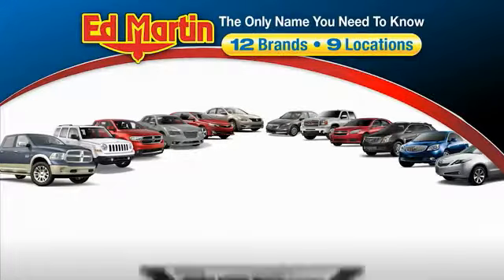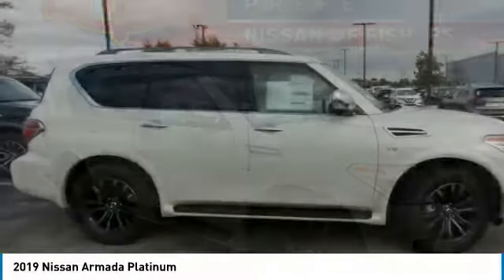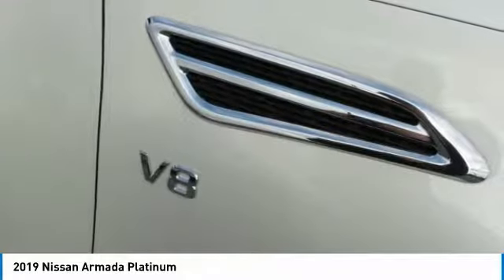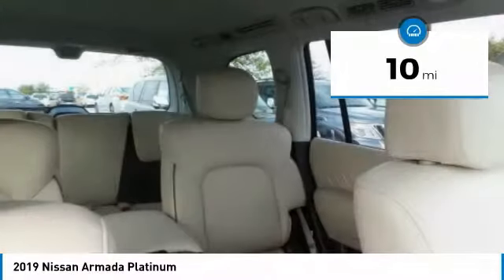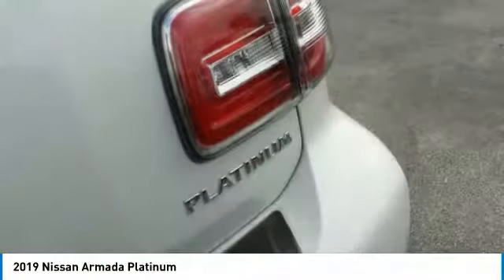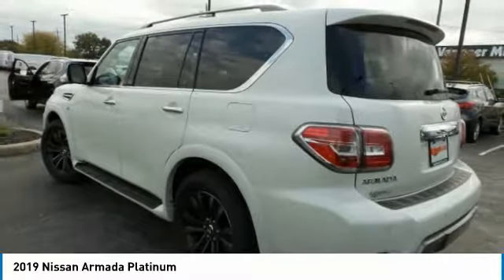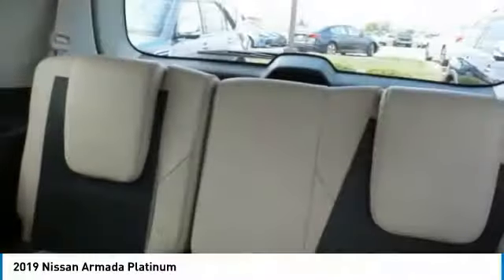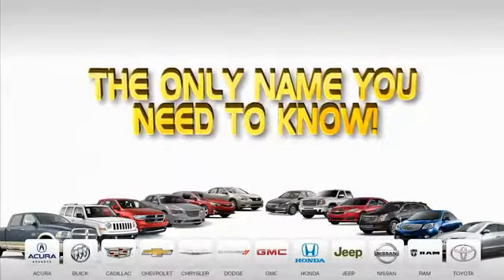2019 Nissan Armada 9759959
2019 NISSAN ARMADA Fisher, IN
Stock# 9759959

The 2019 Nissan Armada is ready for anything. The Armada delivers a bold message wherever it goes. From the confident stance to the distinctively designed wheels, this vehicle refuses to go unnoticed. The muscular grille and distinct LED signature line set this SUV apart, while LED low-beam headlights brilliantly light the way. The LED taillights let those behind you know what kind of vehicle they?re following. The standard roof rails feature optional crossbars, so you can haul everything from skis to kayaks. It offers seating for up to eight with the second-row bench or add available captain?s chairs in the second row to provide even more comfort. The 5.6-liter Direct Injection Gasoline V8 delivers 390 maximum horsepower adding up to an impressive 8,500-lb. maximum towing capacity. A 7-speed automatic transmission with Adaptive Shift Control and Downshift Rev Matching also includes wider gear ratios, automatic transmission fluid warmer, and idle neutral control, meaning more power at low speeds and a quiet engine at high speeds. The Armada automatically adjusts for better traction to help maintain grip on rain or snow-slicked roads by automatically switching between two-wheel drive and four-wheel drive.. With cargo capacity of 171.1 cu.ft. seat down and 23.6 cu.ft. seat up, plus 60/40 back seat split, there?s nothing this SUV can?t handle. The available power third row gives you options at the touch of a button. The Armada offers a range of convenient features including a tri-zone entertainment system, navigation, Bluetooth integration and USB ports. You?ll also find a comprehensive suite of safety features such as intelligent rear-view mirror, intelligent cruise control, forward collision warning, lane departure warning and more.